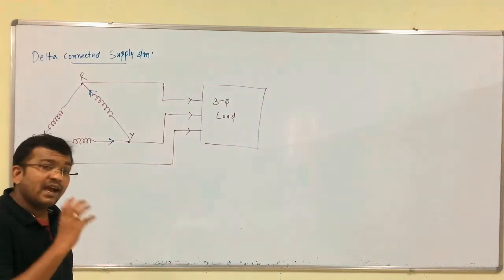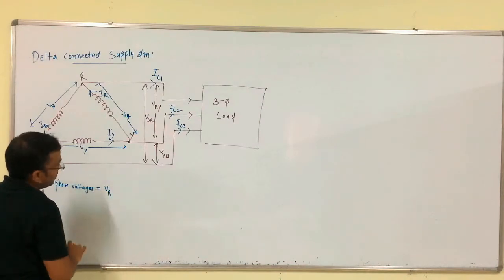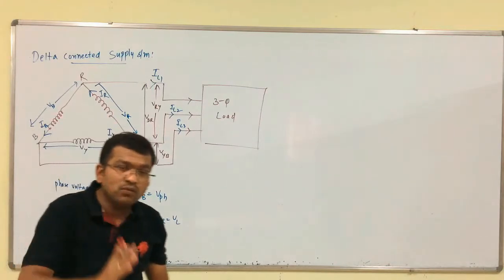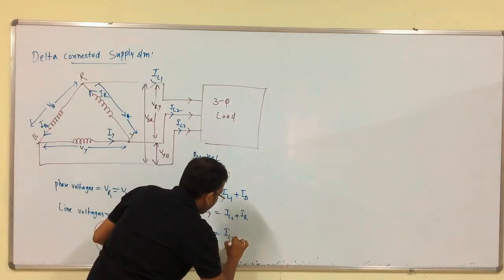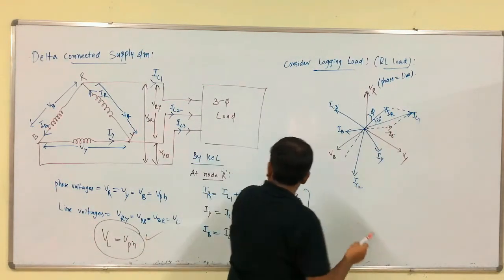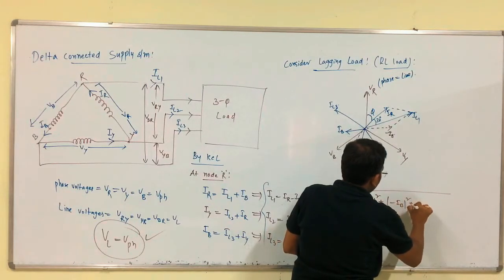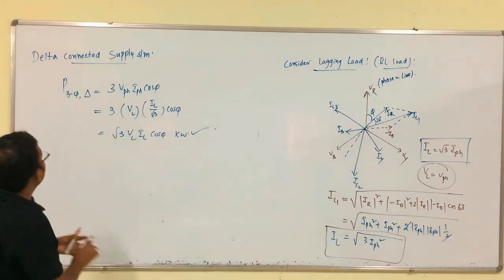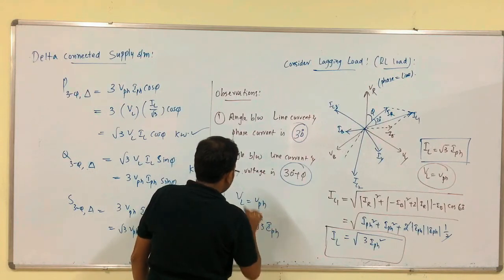Lecture-48: BEE: AC Circuits: 3-Phase Delta connected system